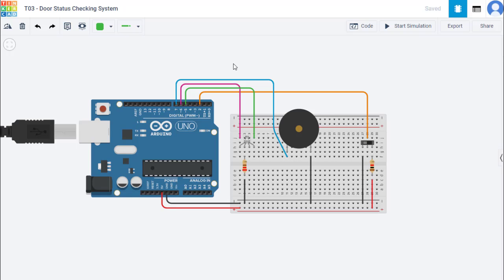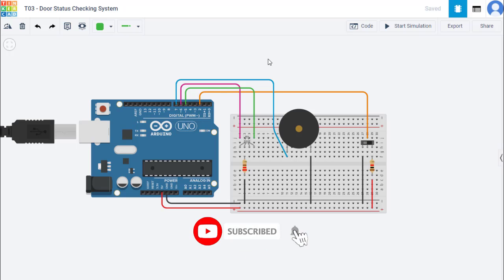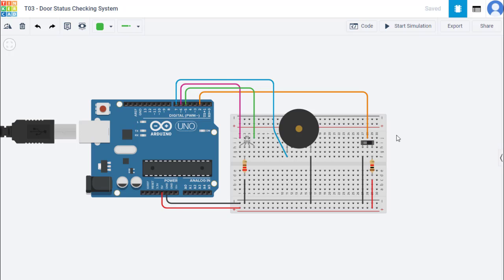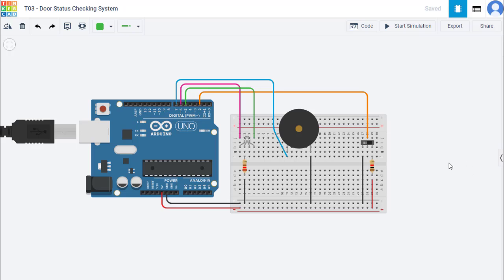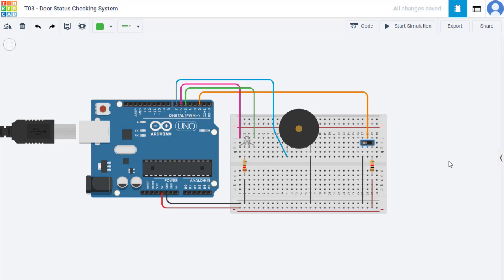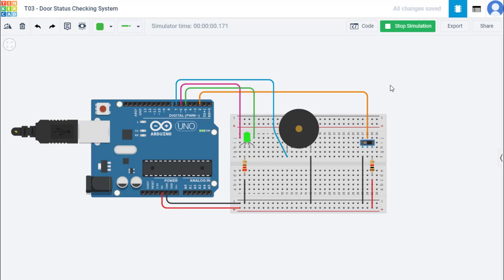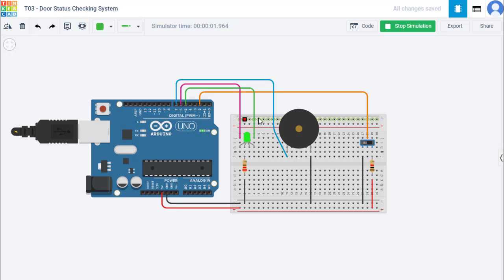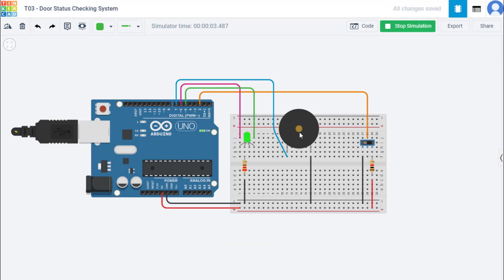Internet of Things - Door Status Monitoring System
Door Status Monitoring System

This system is designed to check the status of a door. That means if the door is opened, the system is giving out a signal with a beep sound and a light. The door status captured by using a magnetic door switch (reed switch) module. This module is not available in TinkerCad and a regular slide switch is used instead in the circuit diagram.